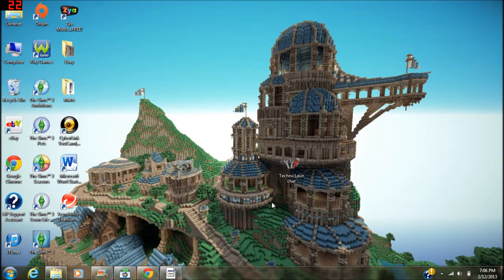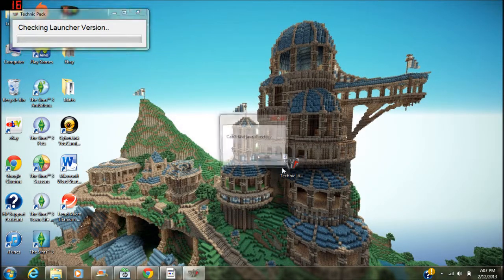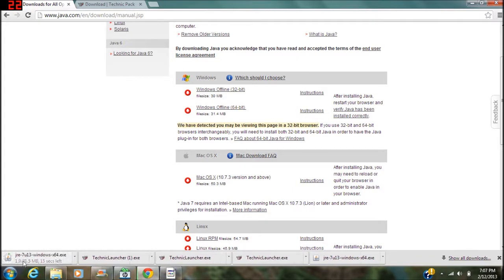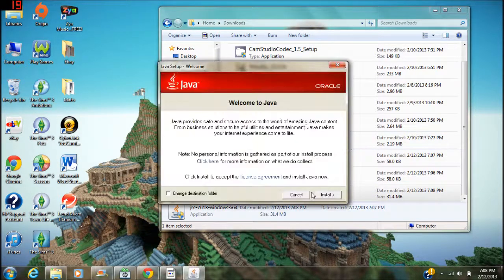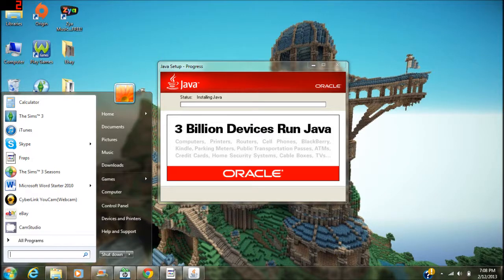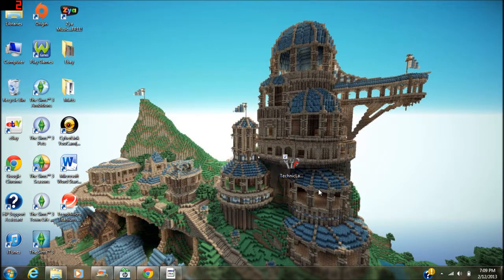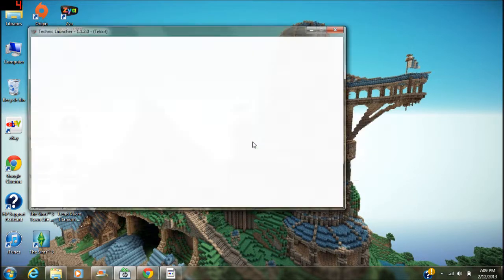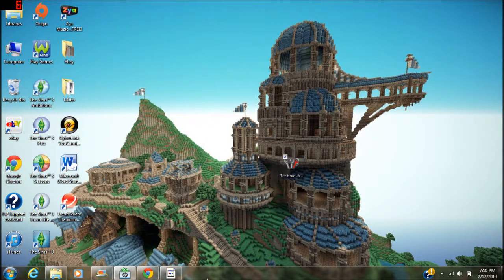How to install Technic Launcher(with Java fix) PC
In this video I show you how to install the technic launcher so that you can play the Technic Mod, Tekkit Mod, and many others easily. I also show you how to patch your java so it works easily.